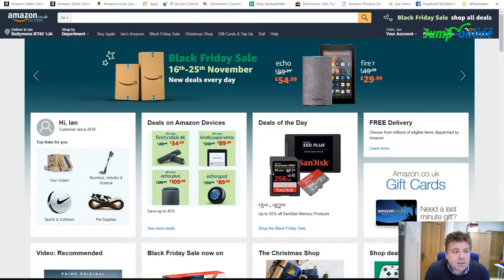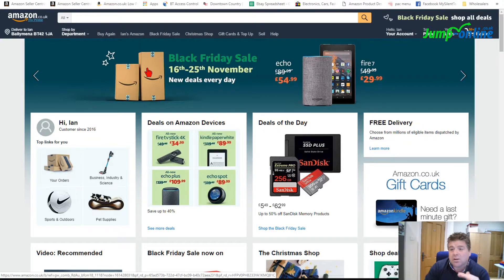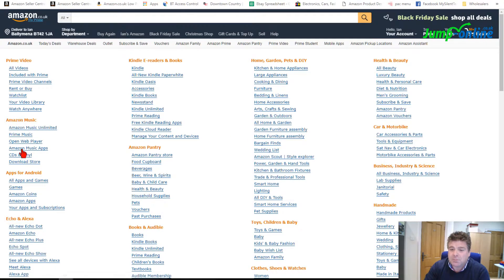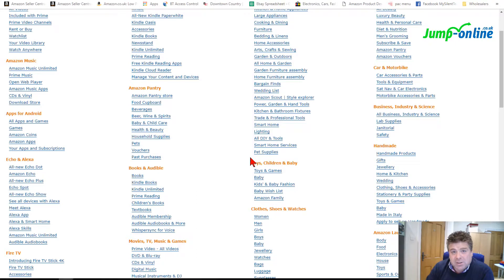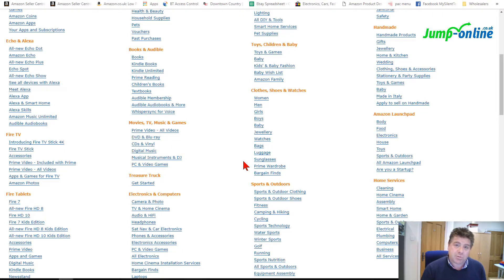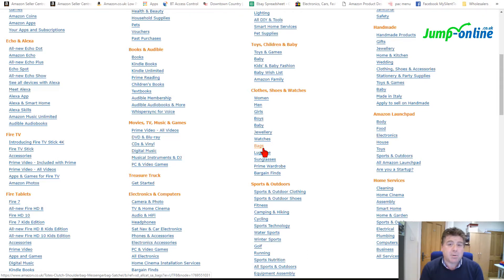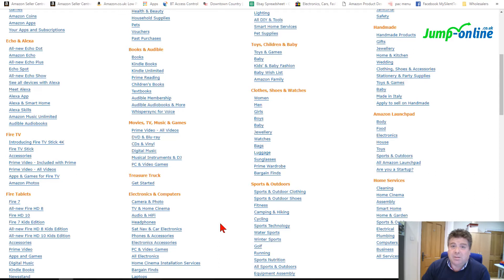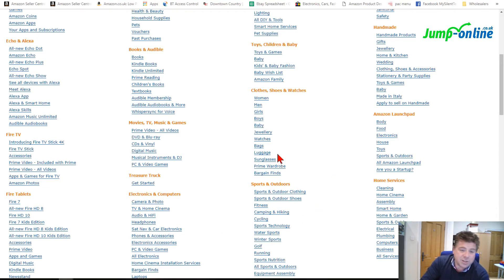Retail Arbitrage (RA) Online Arbitrage (OA) Private Label ( PL) & Wholesale on Amazon FBA